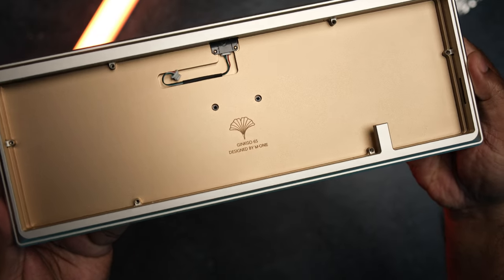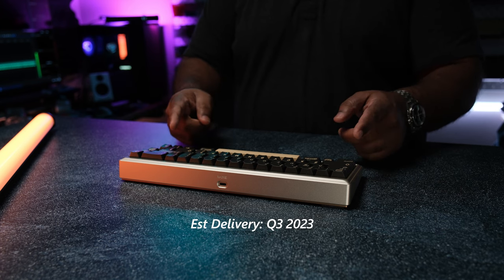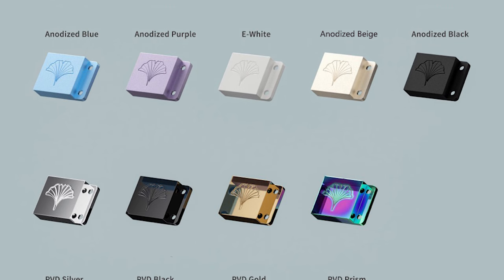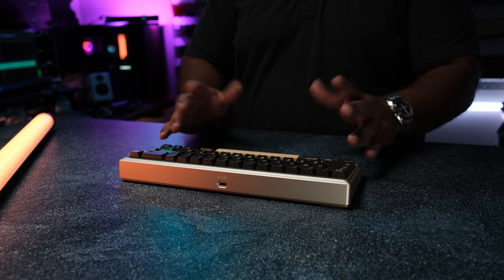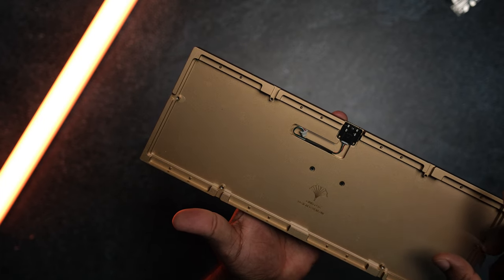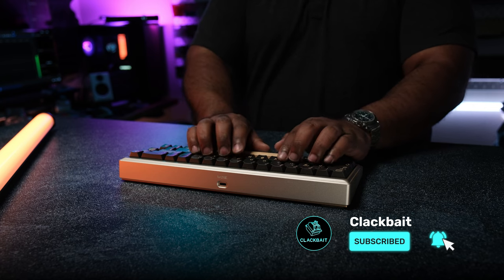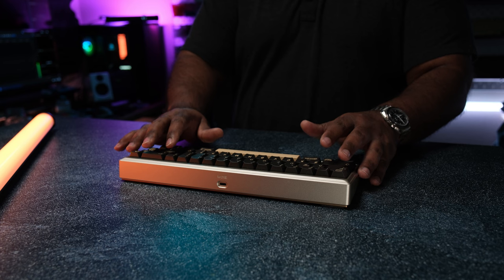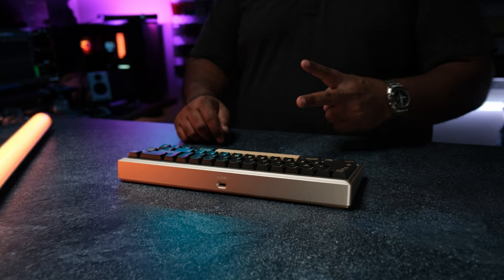Ginkgo65 Pro Uses Swan Gaskets! Full Review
The Ginkgo65 is back in a pro version. This time they have added a 1u blocker, a couple of new mounting systems and some new colors. I think this keyboard looks nice and feels great to type on. The sound however, is just ok. Let me know what you think!